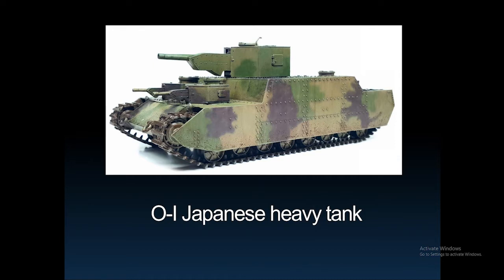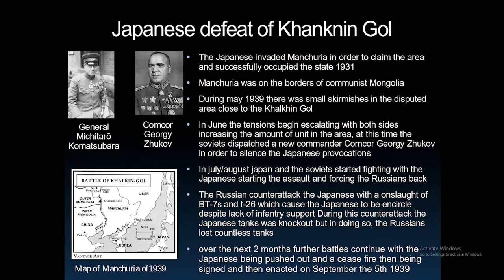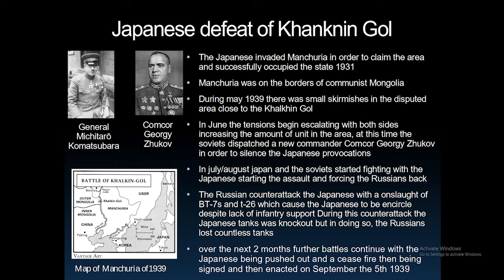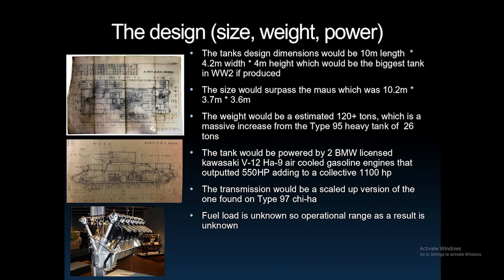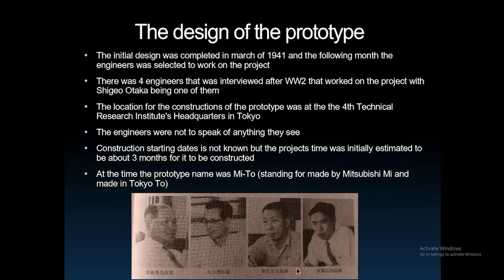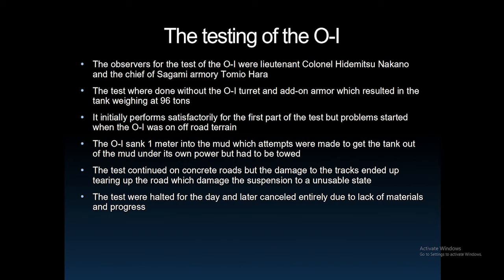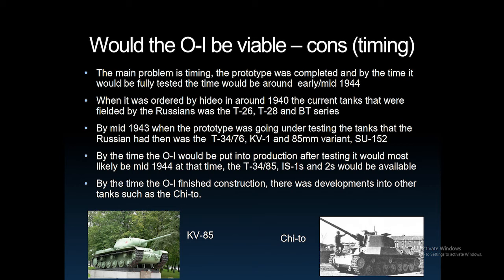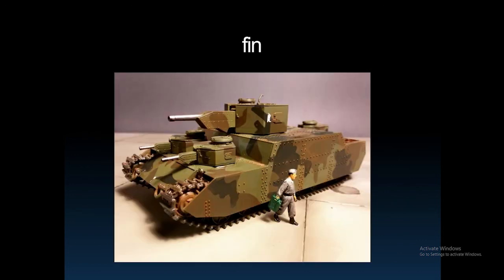The history of the Japanese O-I Super heavy tank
the history of the failed Japanese attempted at making a super heavy tank

sources for the video